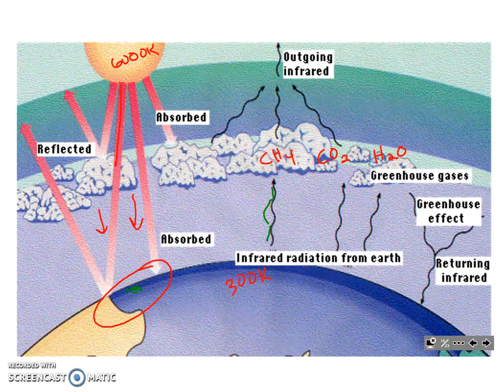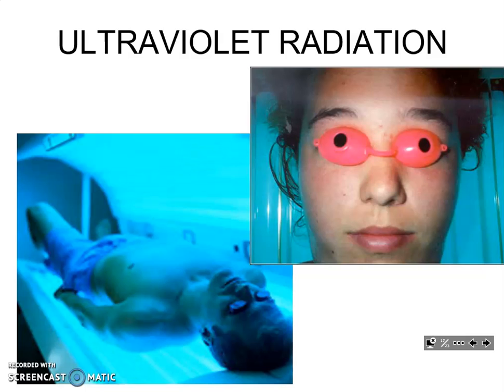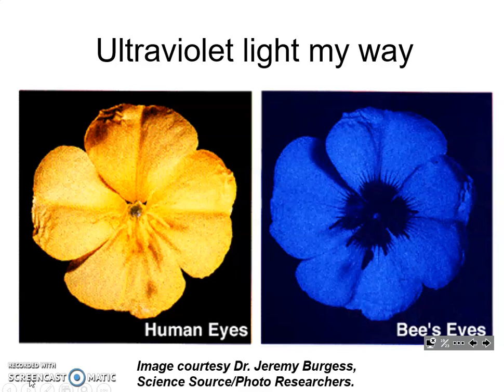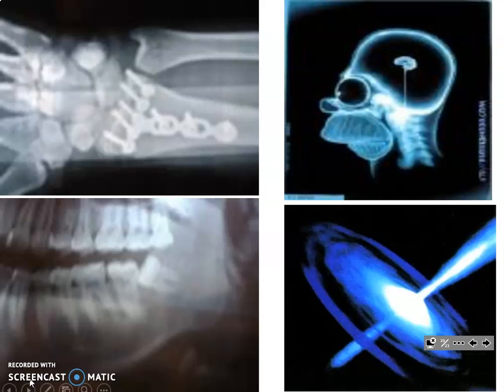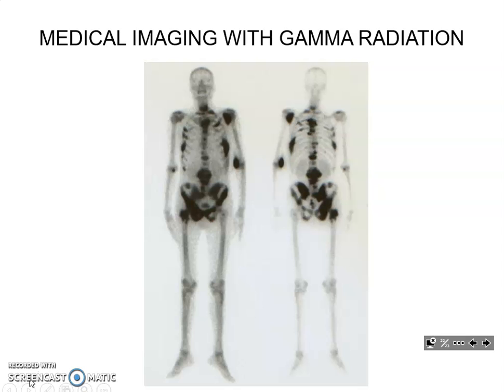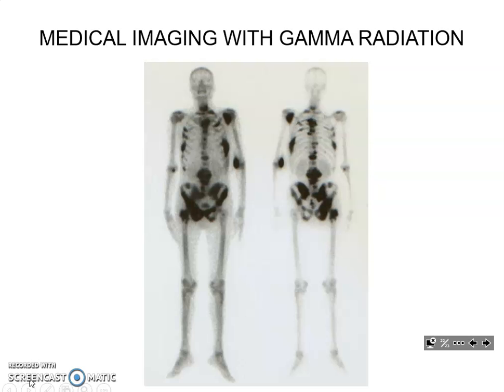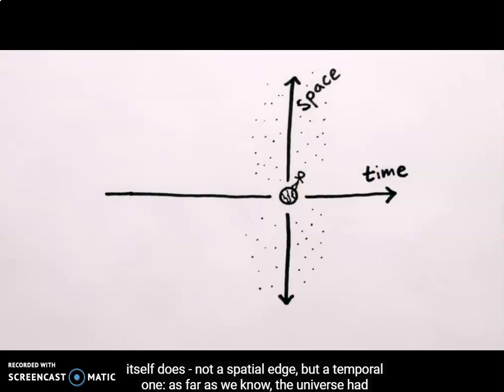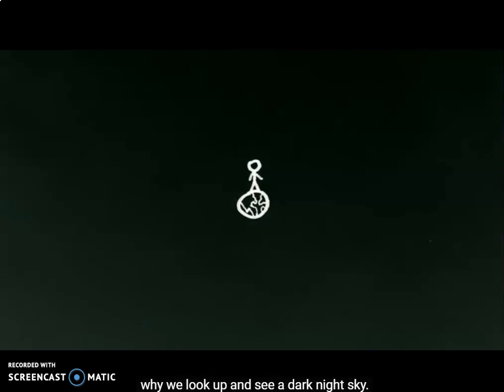EM spectrum IR to gamma